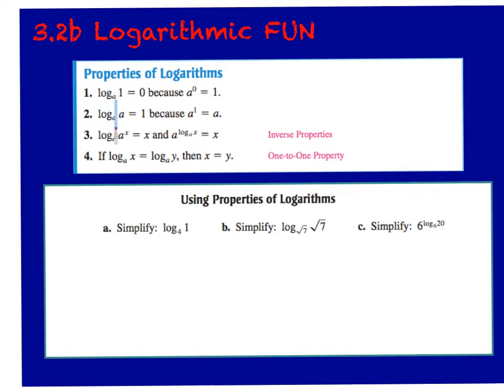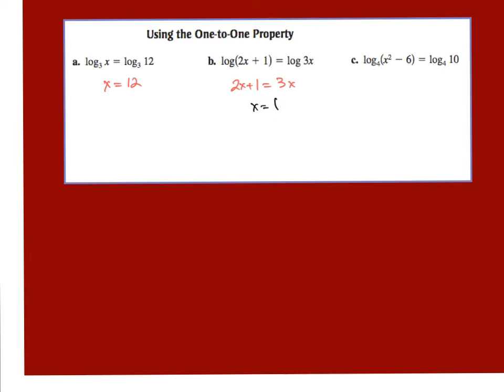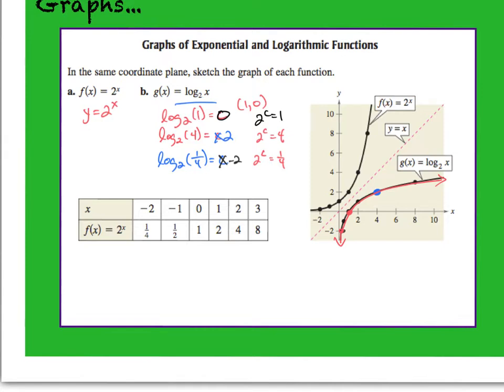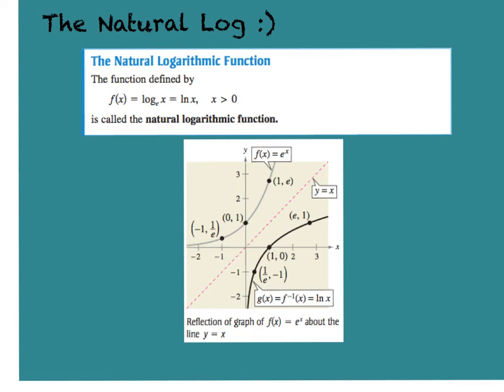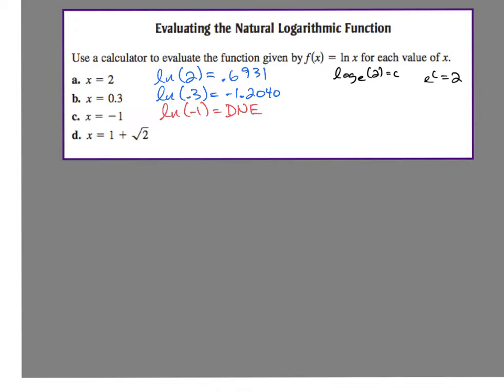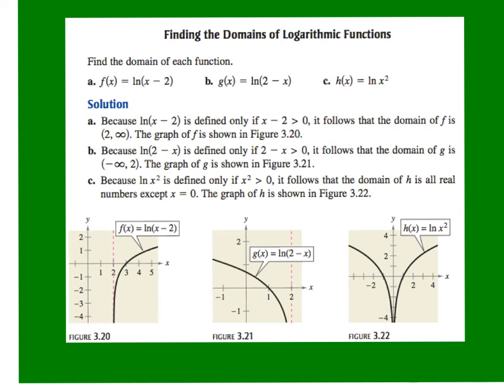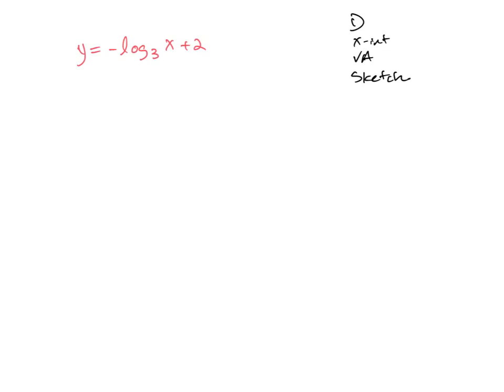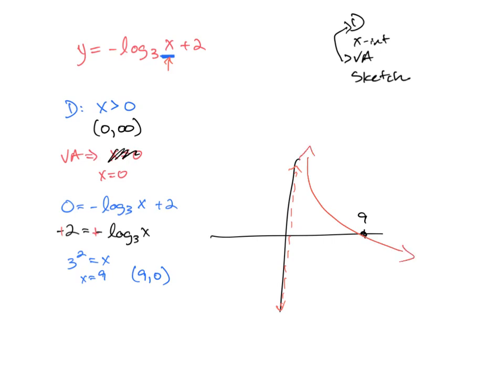3.2b Log Fun